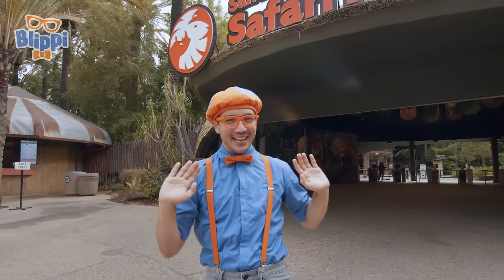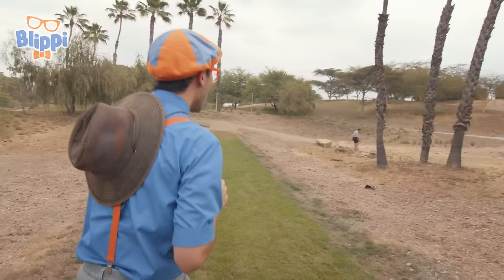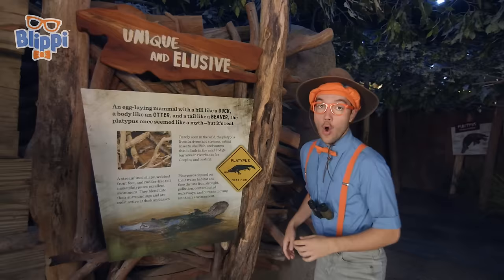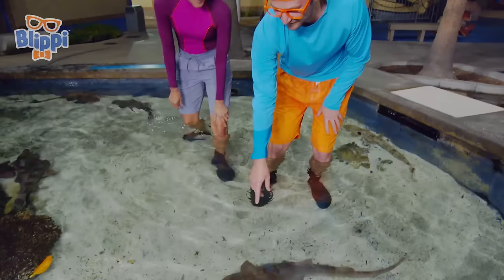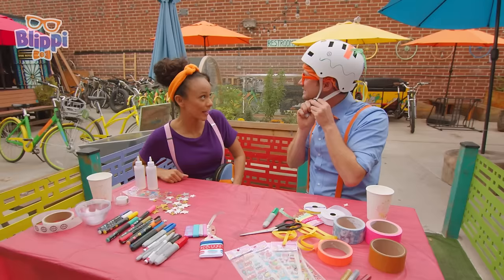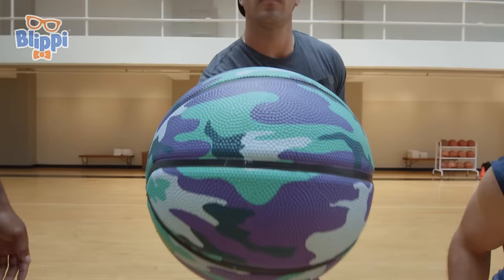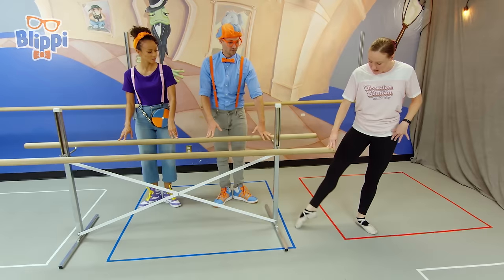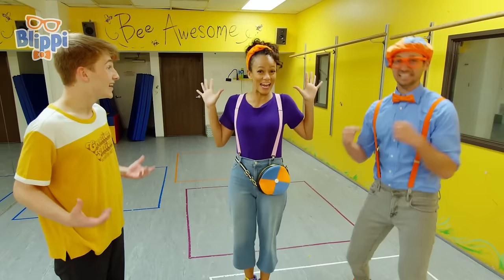Blippi in The Jungle Safari Park! | Animals for Kids | Funny Cartoons | Learn about Animals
Blippi journeys through a safari in search of a platypus, seeing all kinds of different animals!

Welcome to the Animal Corner! where you can learn about all your favorite animals! Ducks, sheep, monkeys, kittens, puppies, bunnies, penguins, dinosaurs, sharks, pandas and more!

00:00 Blippi Explores a Safari Park | Hunt For The Platypus
35:45 Aquarium of The Pacific
54:03 Spoke Bicycle Café
1:10:12 Blippi x Andre Drummond
1:32:33 Creation Station